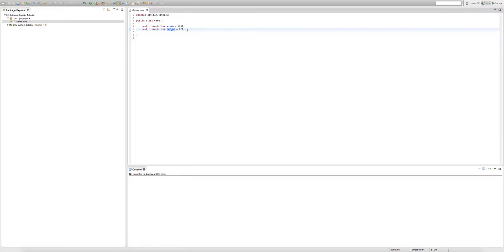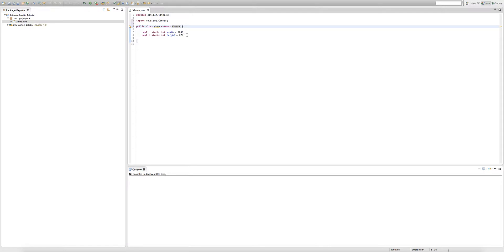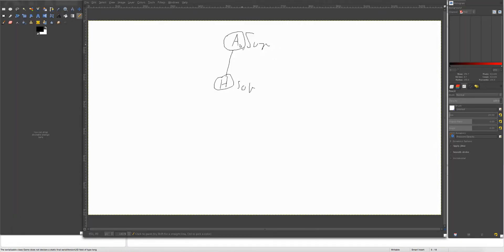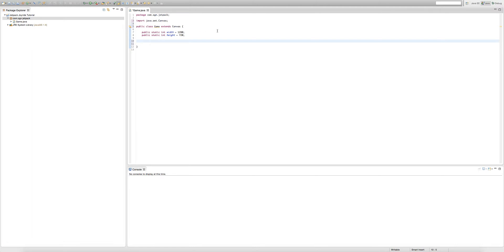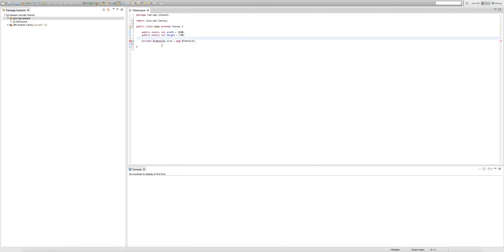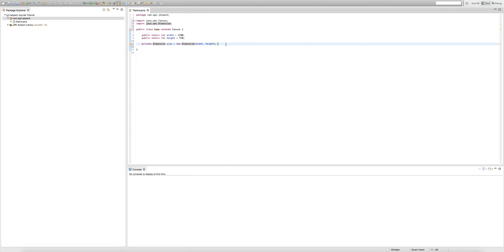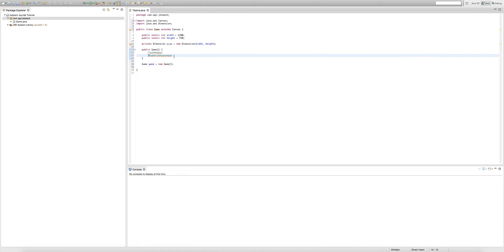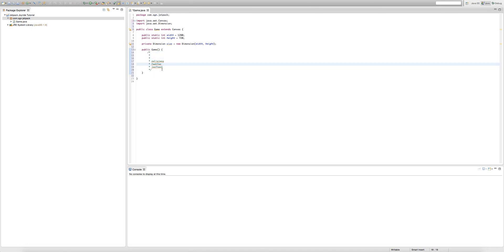"Java Programming Tutorial" | "Jetpack Joyride Game" #3 | Dimensions & Inheritance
Welcome to episode 3 of our jetpack game in java tutorial! This episode, we create the dimension of our game, and we use Inheritance, and I give you guys an in depth explanation of what inheritance actually is.

If somebody you know is interested in learning how to program in java, please let them know about this channel!